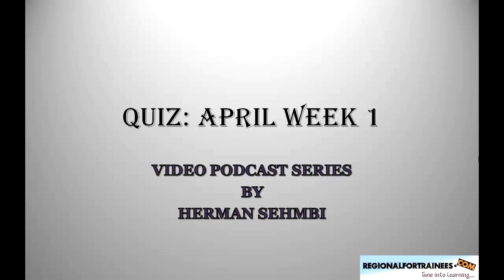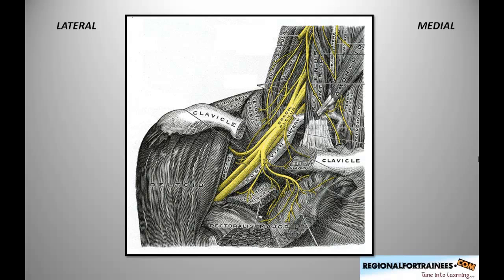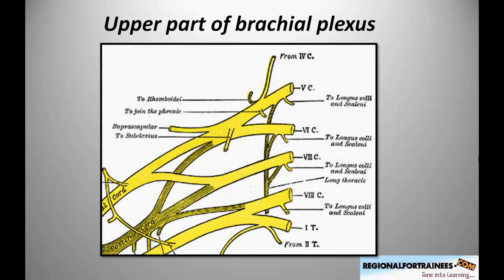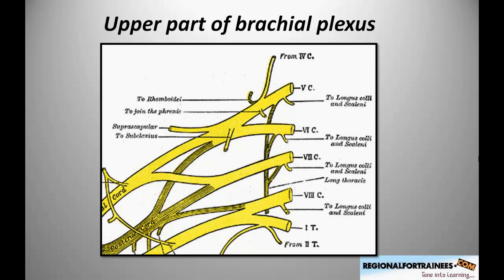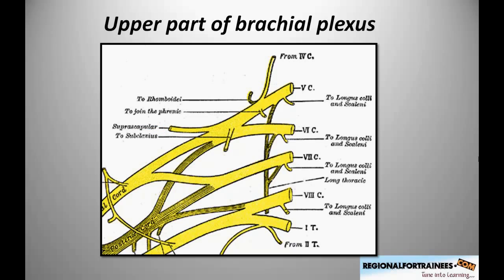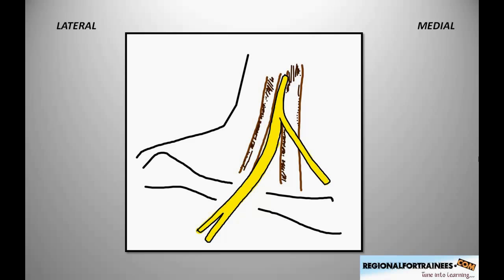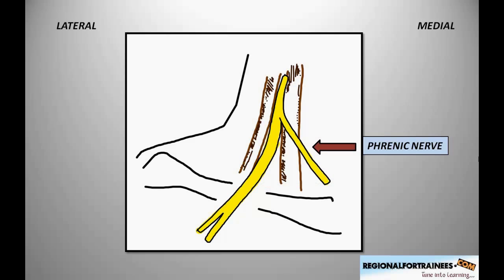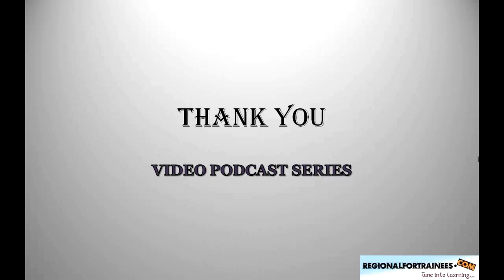Brainstormer 1: Brachial plexus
A little stimulation for the neurons, goes a long way! So every week, we intend to do just that by asking you a 'Brainstormer: Question of the week'.

In this podcast we talk about the anatomy of the brachial plexus.